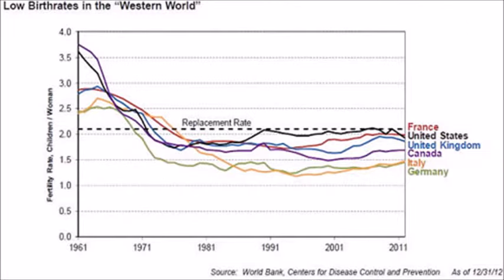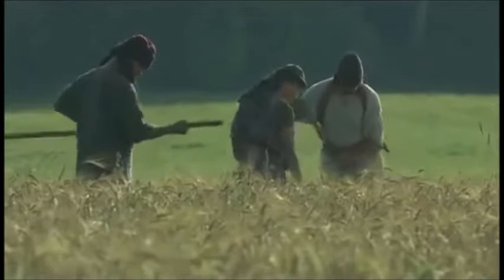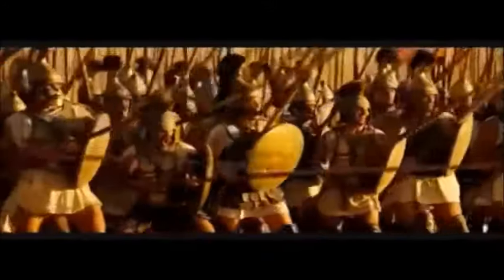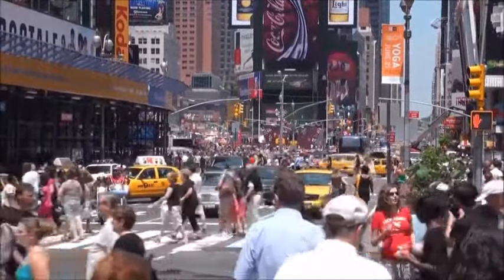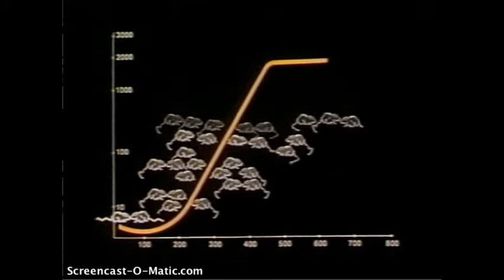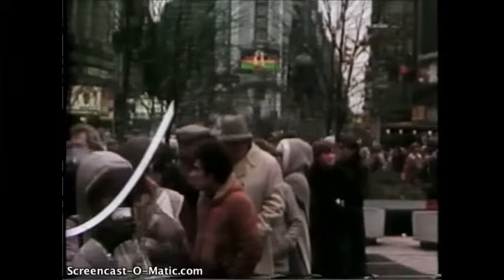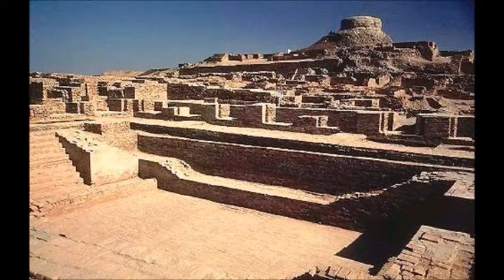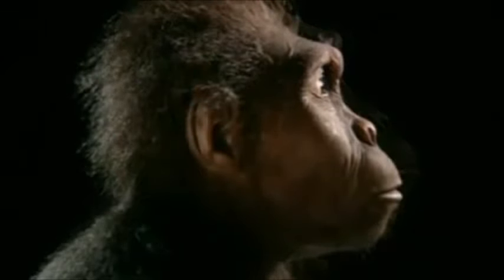Collapse of Civilizations Fermi Paradox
Why Civilizations collapse

The collapse of various civilizations such as the Roman Empire, the Greek empire, the Myceneans, the Minoans, Mayans, ancient Egypt, the Sumerians, Akkadians, Indus valley, the Assyrians, Hittites, Khmer Empire, Babylon, Phoenicians, and many others will be explained

We will talk about urbanization, sub-replacement fertility John B. Calhoun's mice universe experiments, and possible solutions such as genetic engineering, reproductive technologies, and Artificial intelligence.

Additionally we will cover the Fermi paradox.